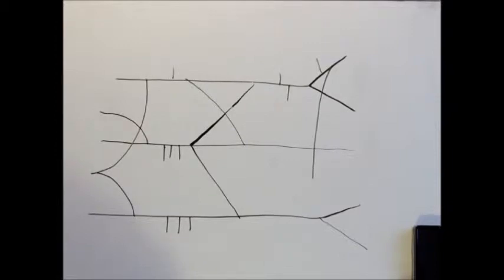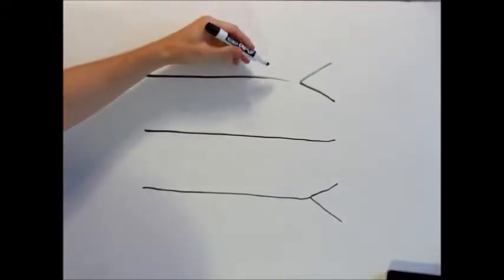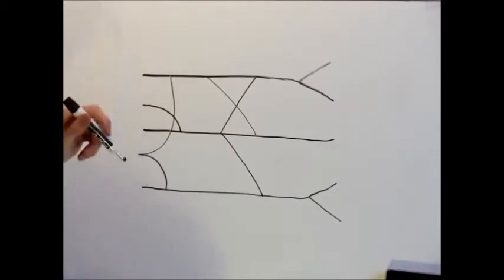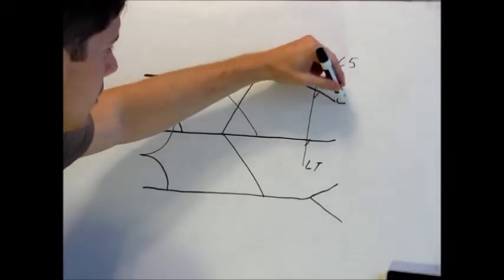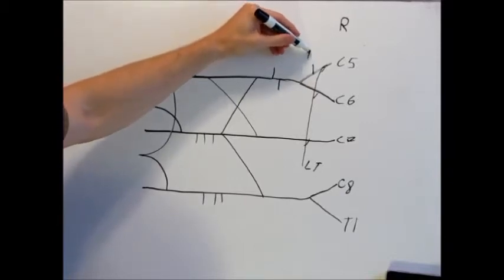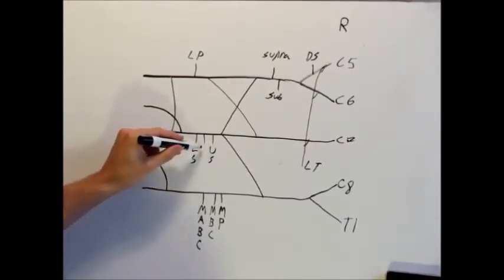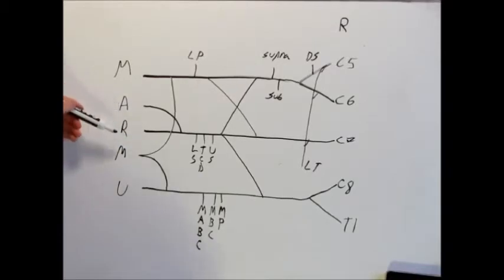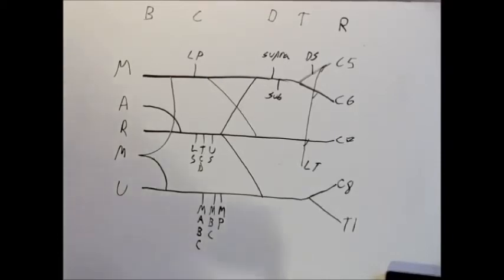Quickly Learn and Draw the Brachial Plexus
Quickly learn the Brachial Plexus and be able to draw it in a matter of seconds. If your having trouble understanding this plexus of nerves then this video and technique will help you understand it much quicker.